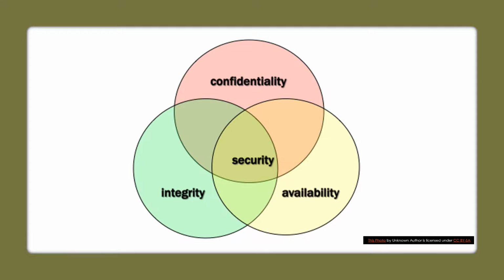Assignment 3_Web 2.0 and Cloud Computing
This video is for a class assignment for CTS-289 and is a video explaining Web 2.0 and Cloud Computing. It is presented in Power-point video format.